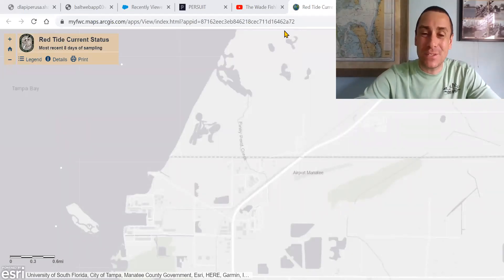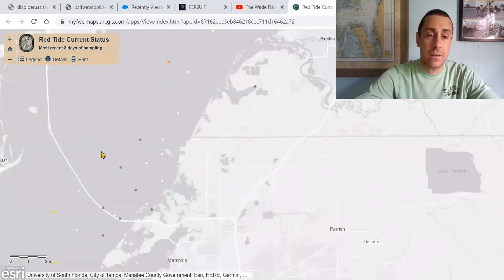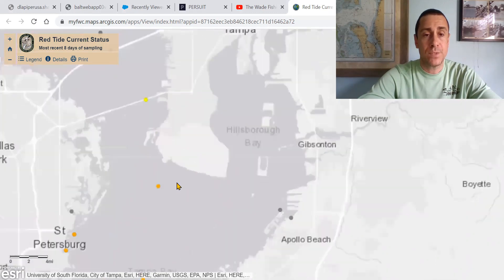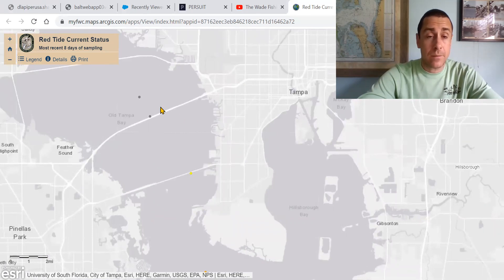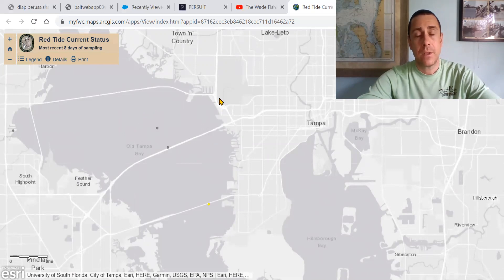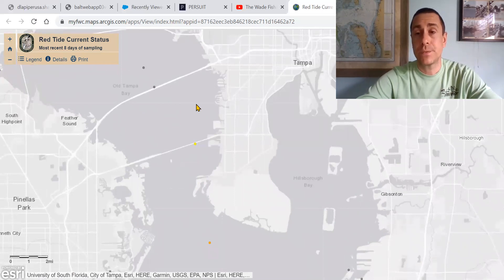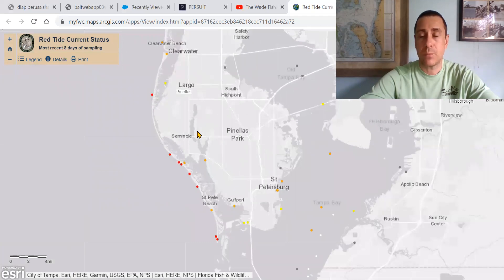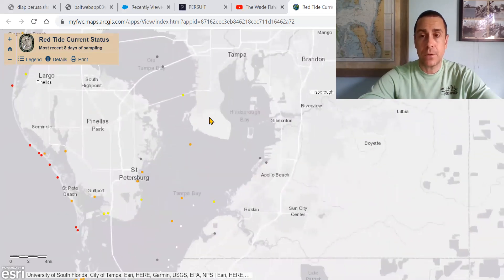Tampa Bay Red Tide Update July 22